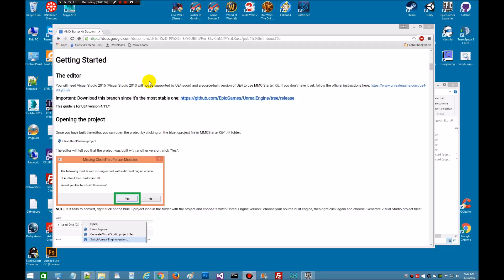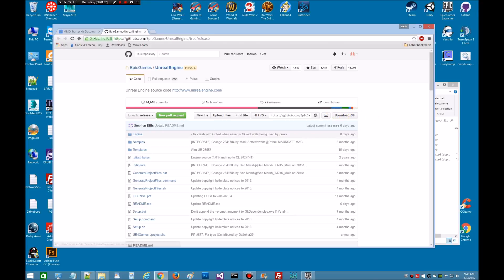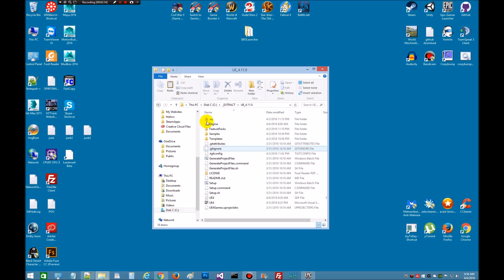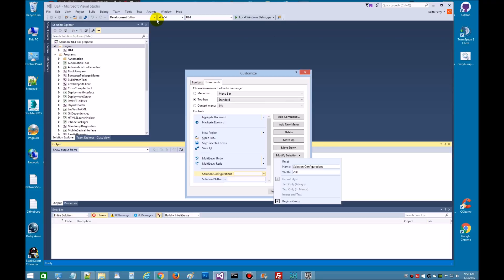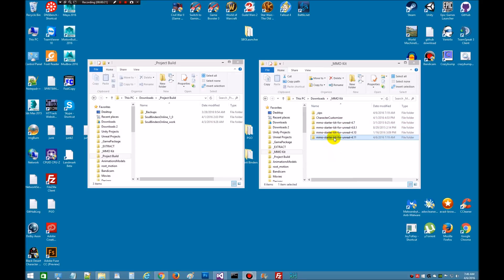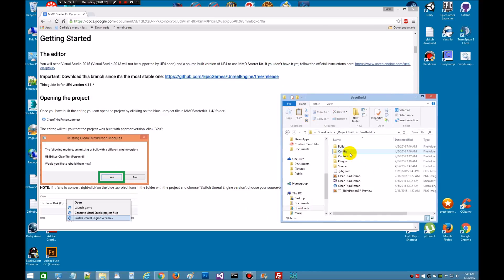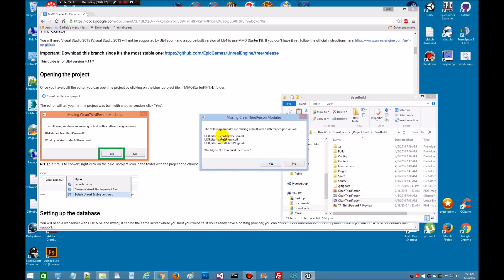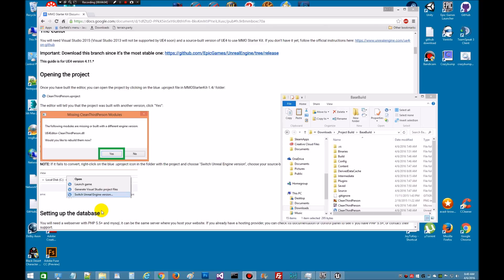Getting Started MMO Starter Kit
This video and the following videos are being uploaded and presented for viewing as the development inside the MMO Starter Kit is ongoing. Feel free to follow along with me as I learn and understand all the exciting features of UE4.